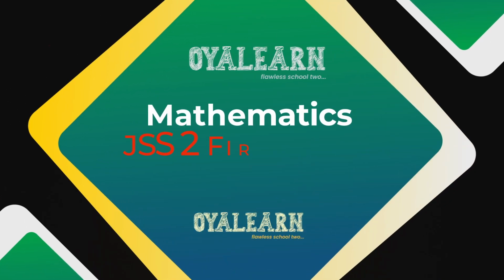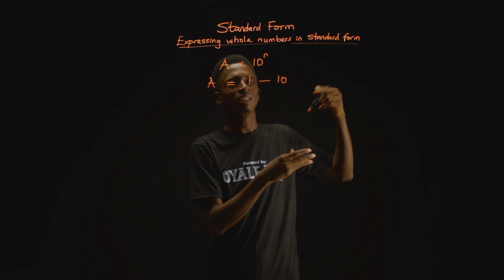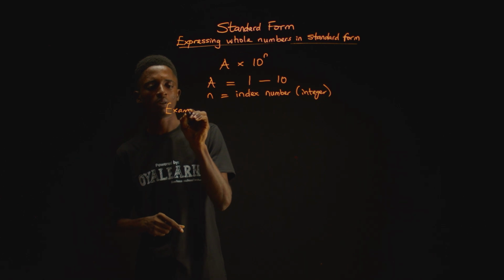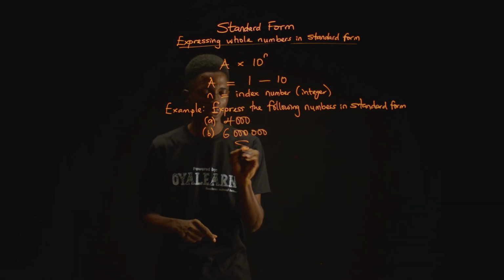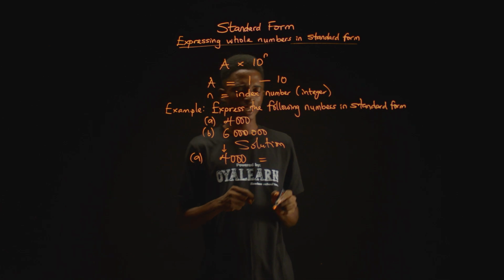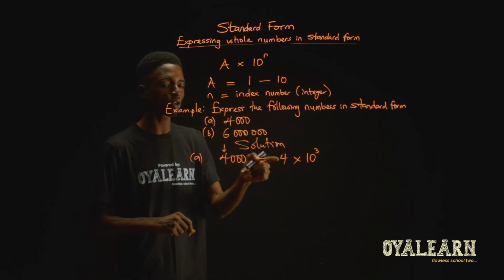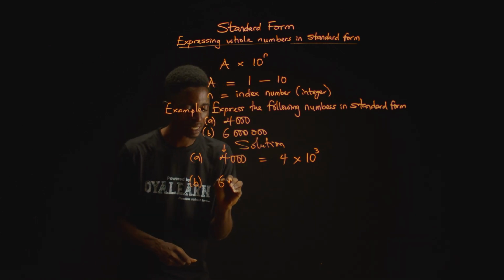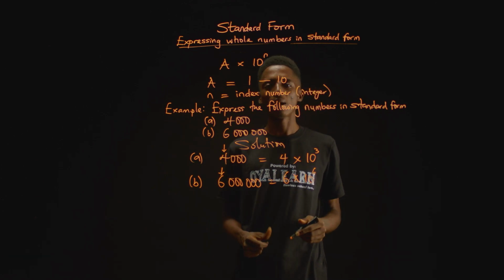JSS 2 | Standard Form | Expressing whole numbers in standard form.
In this video, we‘ll learn about Standard form. Focusing on expressing whole numbers in standard form, making them easy to understand.

What You'll Learn:
How to express whole numbers in standard form.